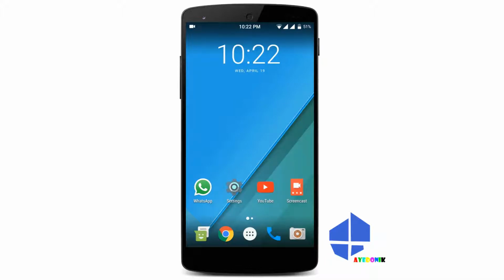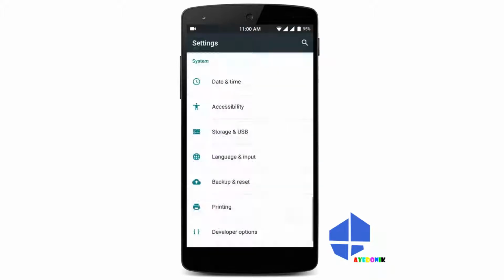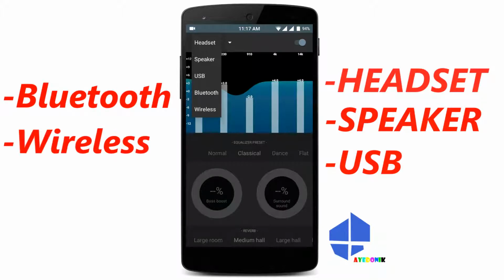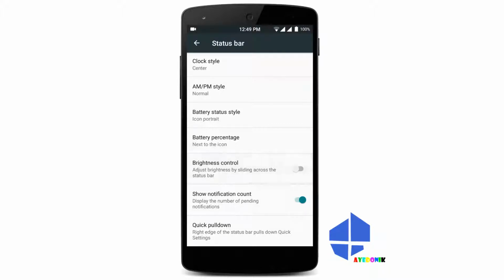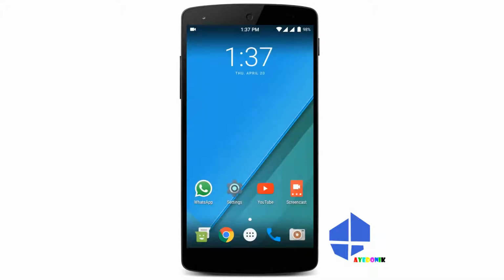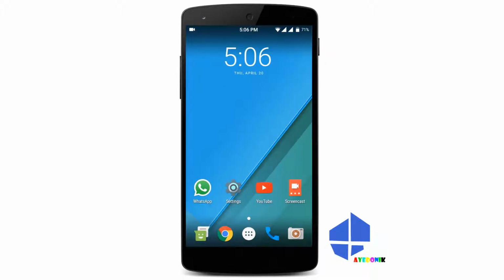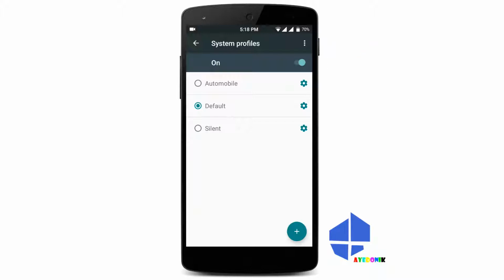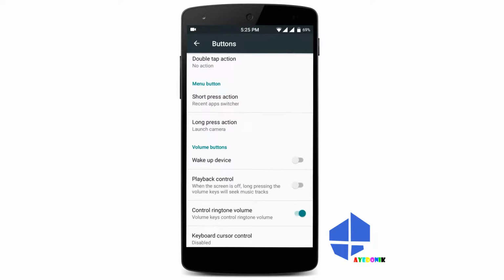Top 10 tips and tricks : Cyanogenmod 13 (Marshmallow)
Android has always been an great operating system for mobile devices. It has a lot of features whick differentiates it. Android sends its pure form of android (Stock android) to different OEM's like Samsung ,LG,HTC etc.These are the few Phone manufacturing companies that that modify it and pre-install it on their devices.So, android also sends its pure android to Other ROM developers.One of the most famous one is Cyanogenmod. So, in today;s new video we will have a look at top 10 cool tips and tricks of cyanogen mod 13.

Tobu-hope
TOBU-HOPE (BACKGROUND MUSIC)